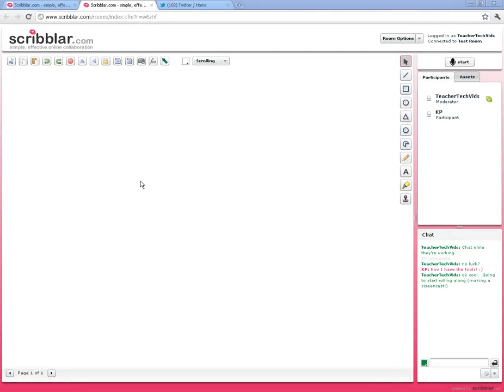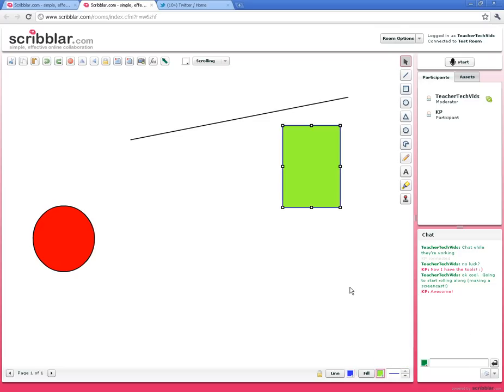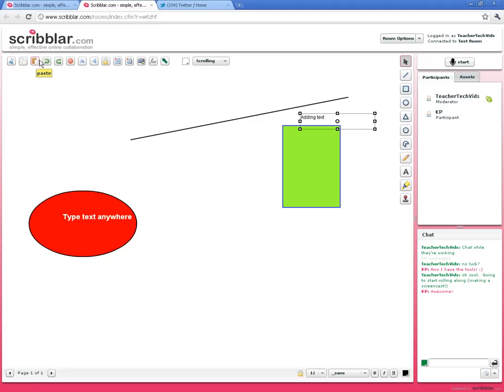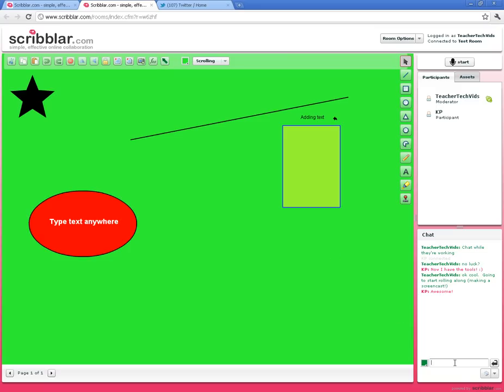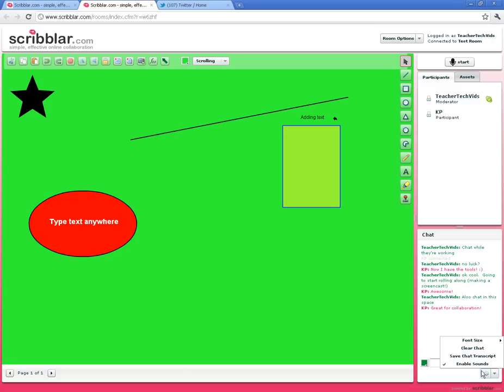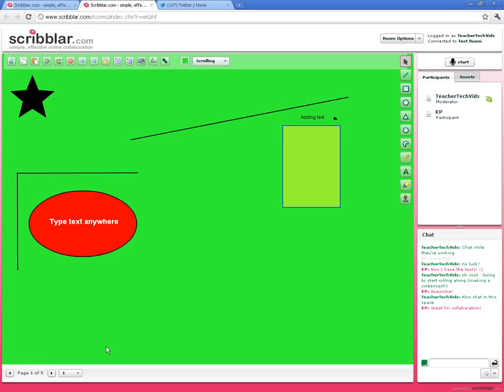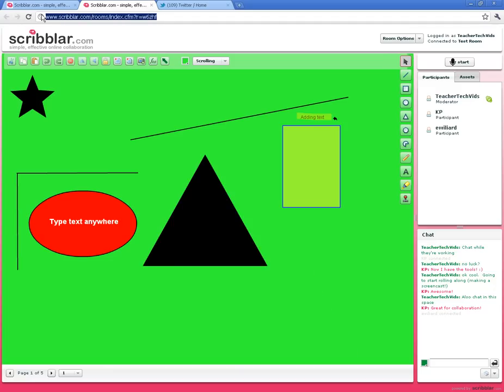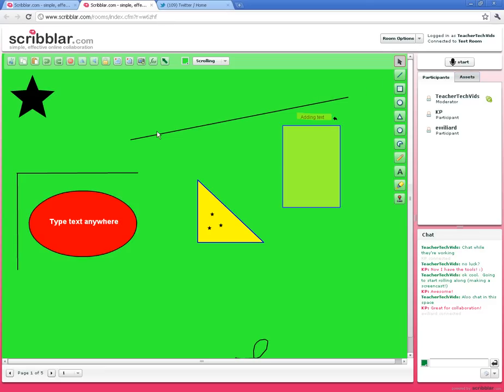Scribblar- The Basics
A short tutorial video to help teachers learn the basics of using Scribblar.com